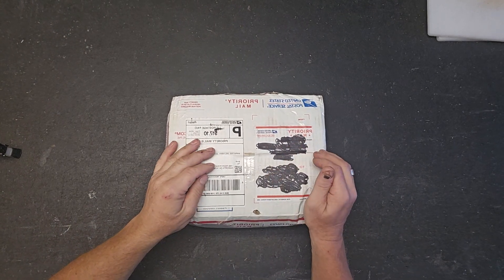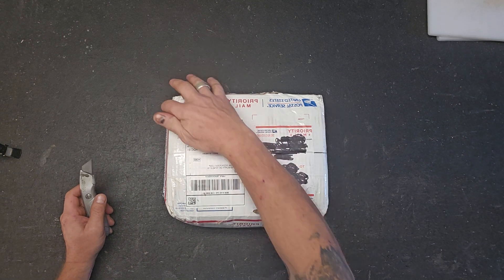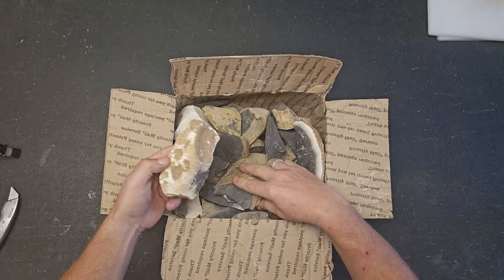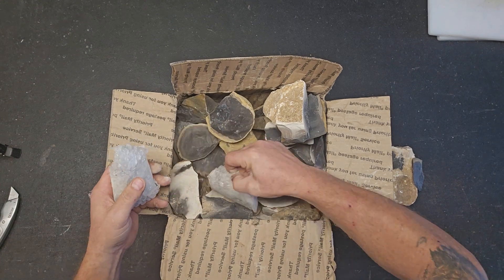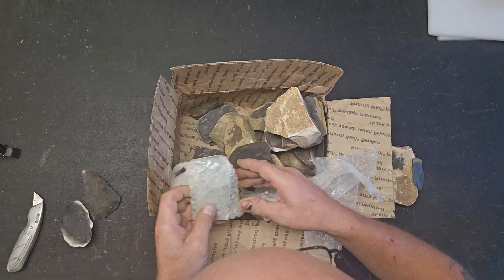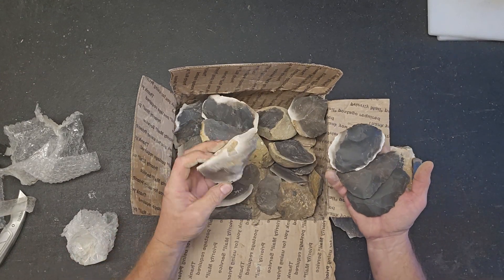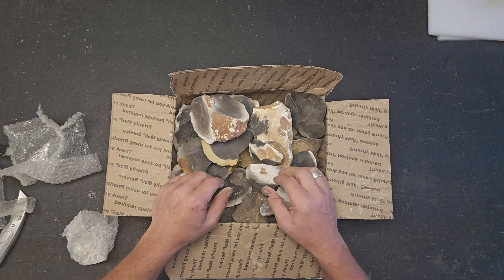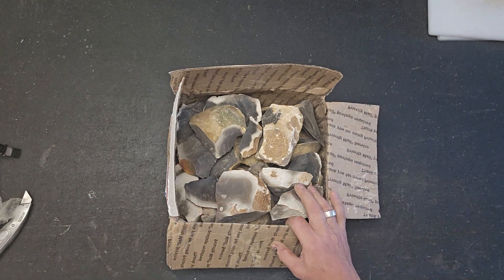Unboxing a mailbox find from my buddy Brad Moore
Unboxing a mailbox find from my buddy Brad Moore.  flintknapping hornstone.